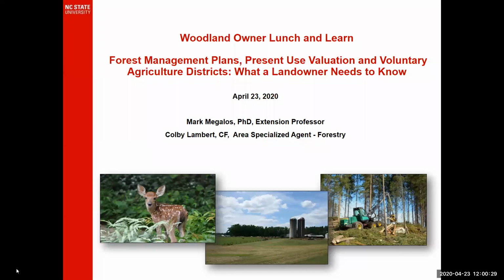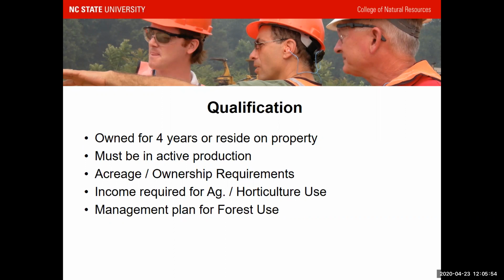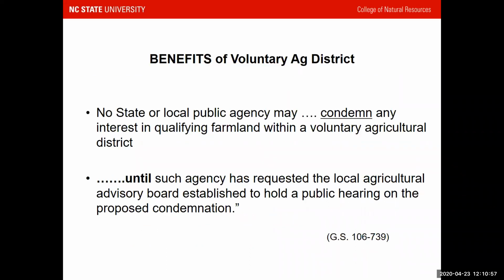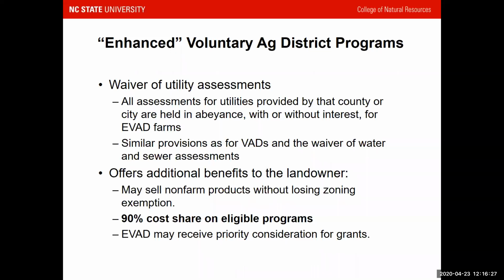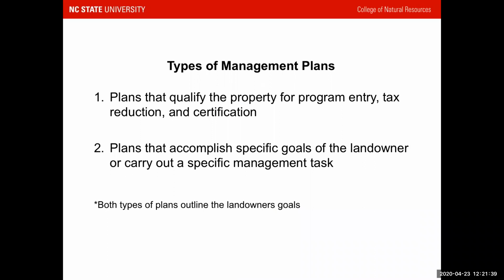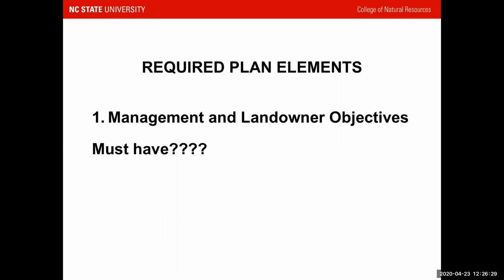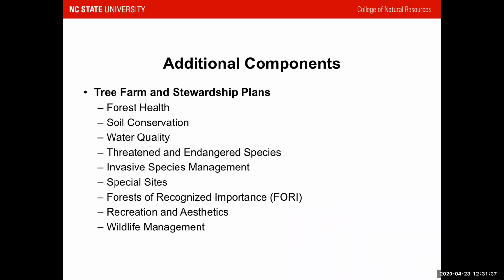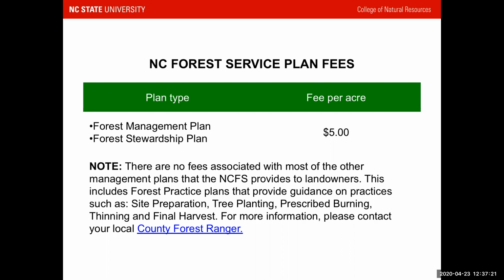Forest Management Plans, Present Use Valuation and Voluntary Agriculture Districts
North Carolina’s Present Use Tax Program (PUV) and Voluntary Ag District Program (VAD) can offer forest landowners valuable assistance to help retain and protect their forest land investment. A forest management plan is essential to participate in these programs. Dr. Megalos will explain the PUV and VAD programs, requirements, and benefits. Mr. Lambert will explain the elements of a forest management and what is needed in the plan for various programs. Utilizing these programs can make a big difference in your property tax liability and help to protect your forest investment.